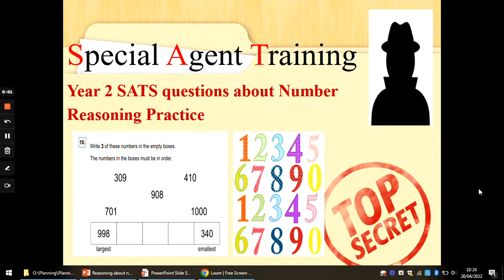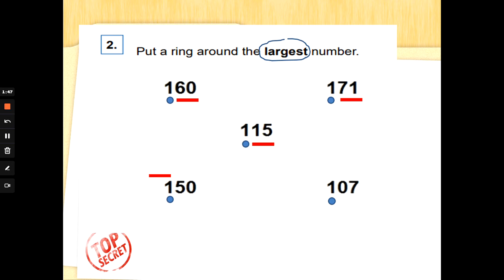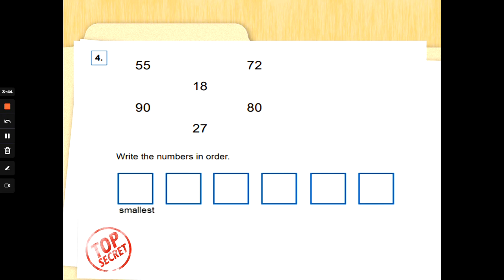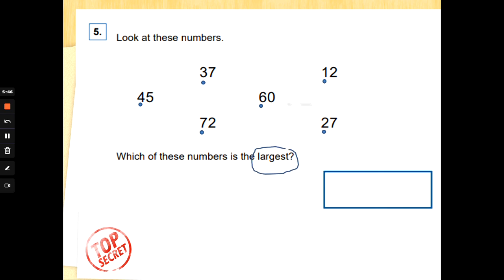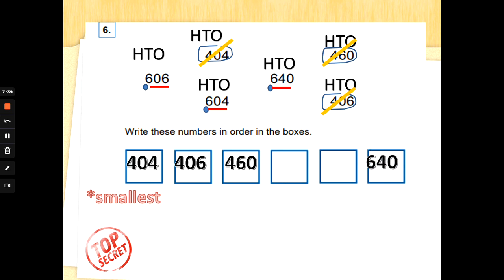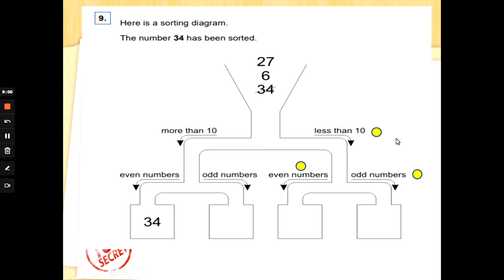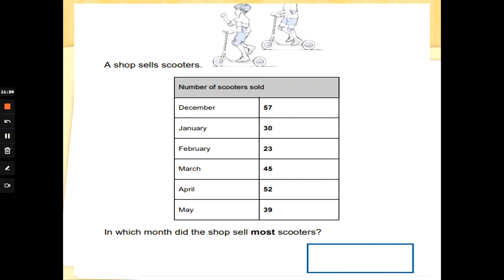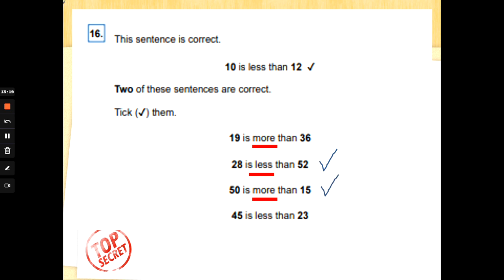Y2 SATs Understanding Number reasoning practice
Hi there Special Agents, how good are you at reading numbers? Do you know the difference between tens and ones and largest and smallest?